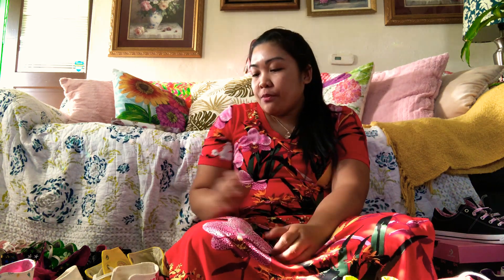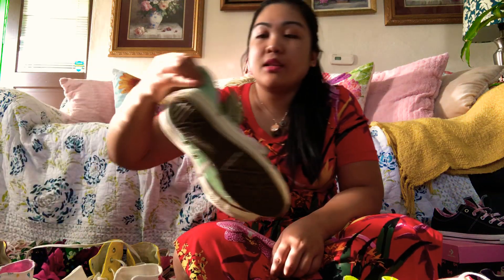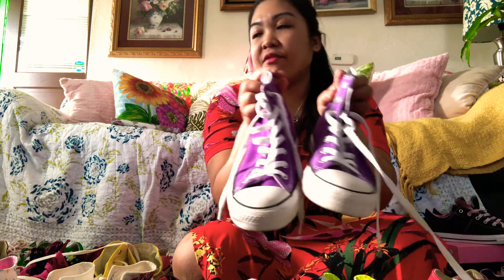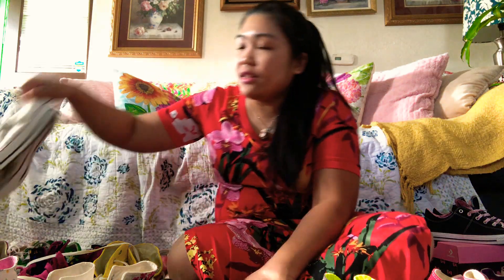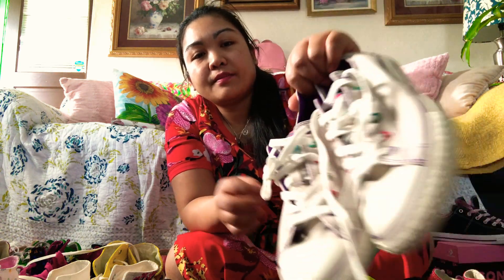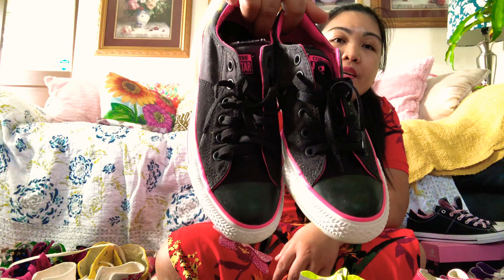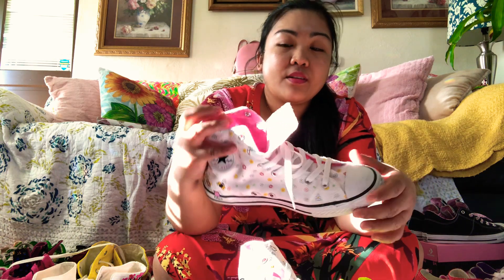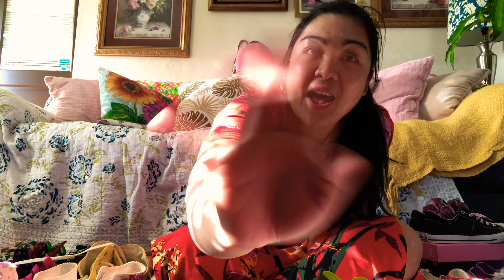𝕄𝕪 𝕔𝕠𝕟𝕧𝕖𝕣𝕤𝕖 𝕤𝕙𝕠𝕖𝕤 𝕔𝕠𝕝𝕝𝕖𝕔𝕥𝕚𝕠𝕟𝕤